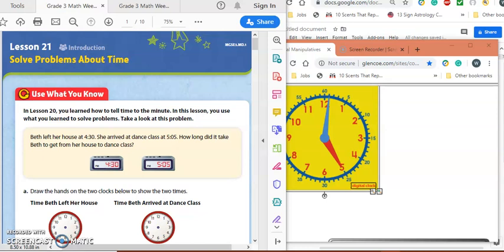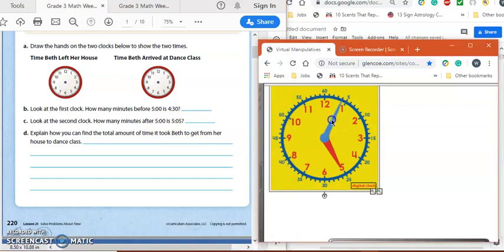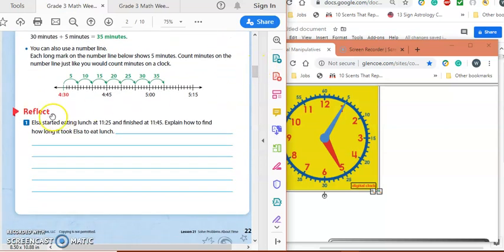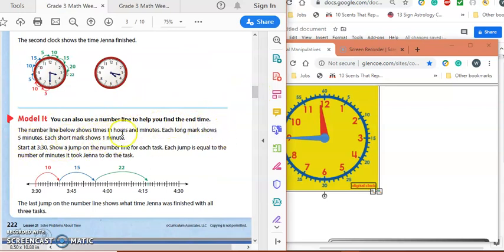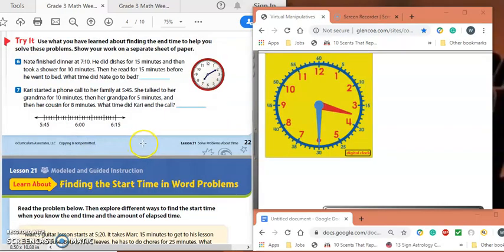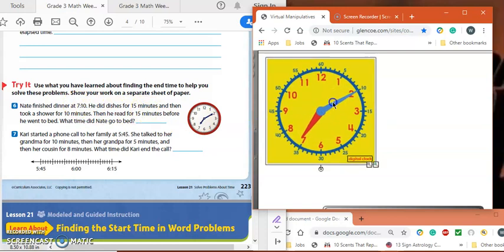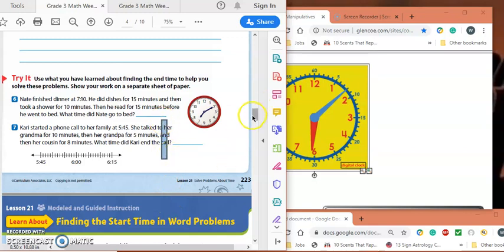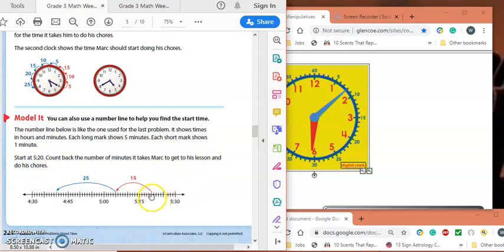Grade 3 Week 3 Math day 3 pt 1